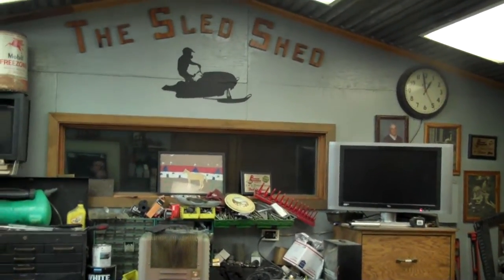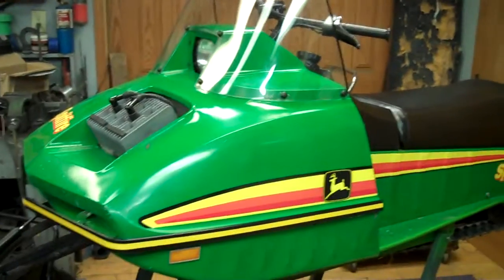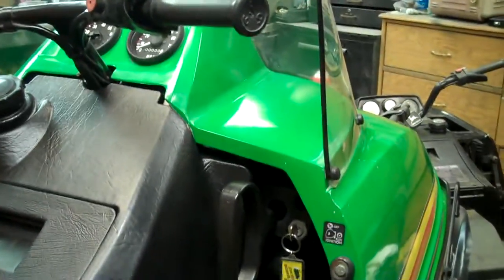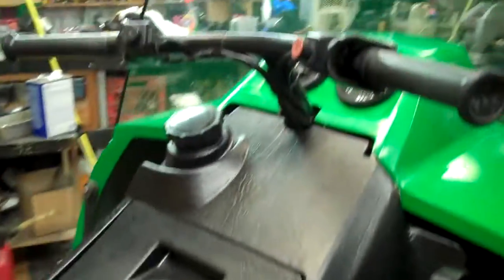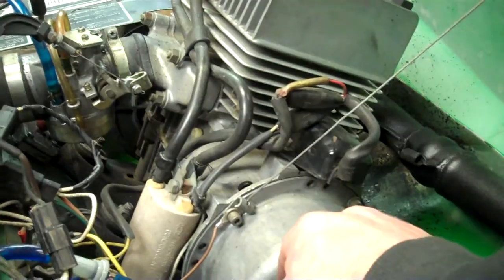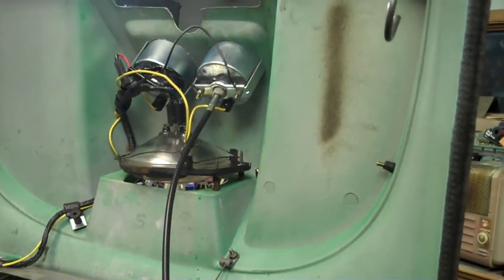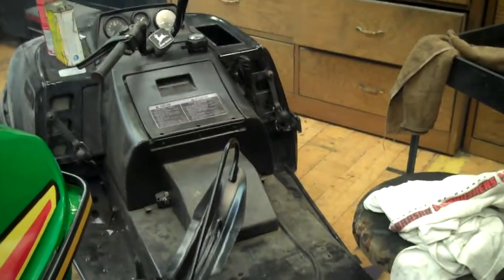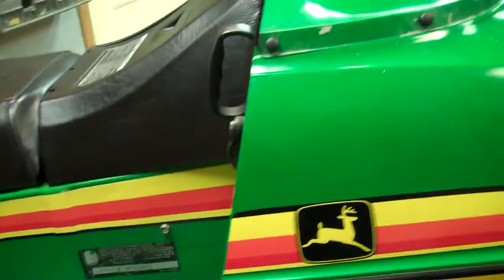1979 John Deere Spitfire finished ready to ride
just finished this sled for my sister not a complete restoration but a nice original sled